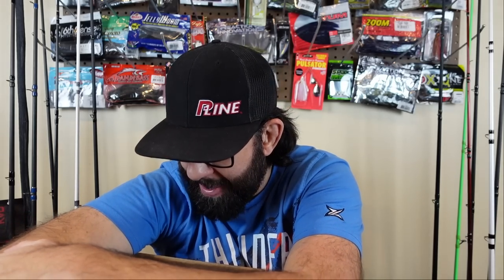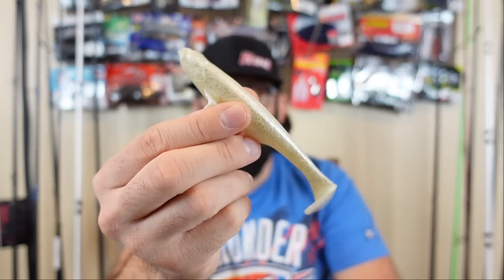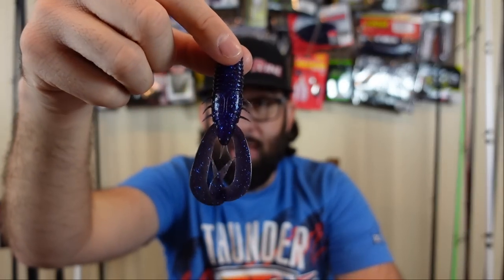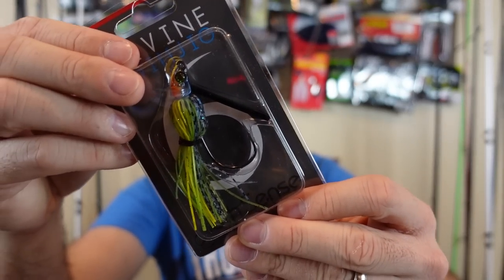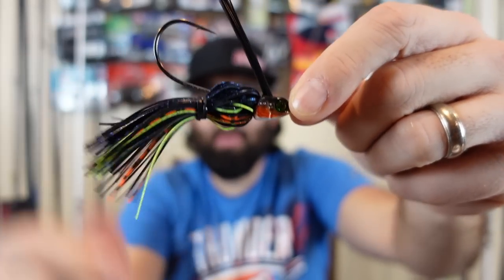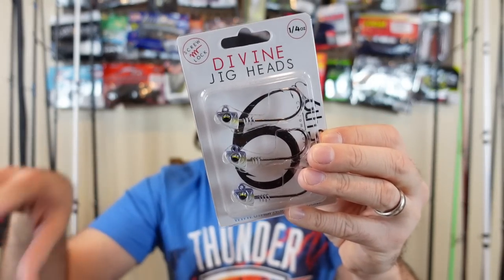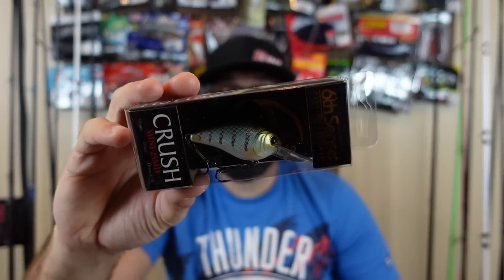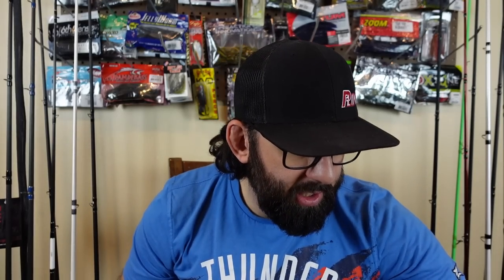6th Sense Unboxing | NEW Plastics, Crankbaits, Swim Jigs, and MORE!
In today's video I picked up some new lures from 6th Sense. I'll show you some new plastics, crankbaits, and more!

6 Beginner Fishing Mistakes (You Don't Realize You're Making)